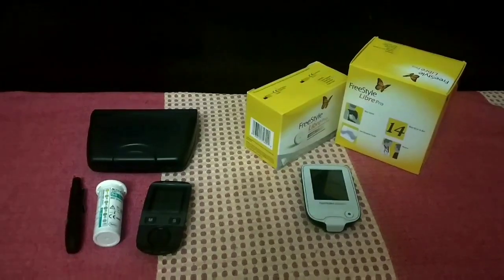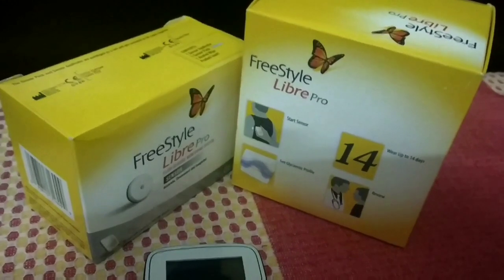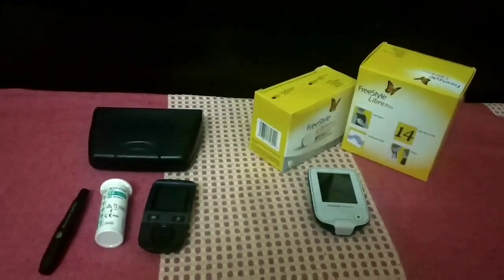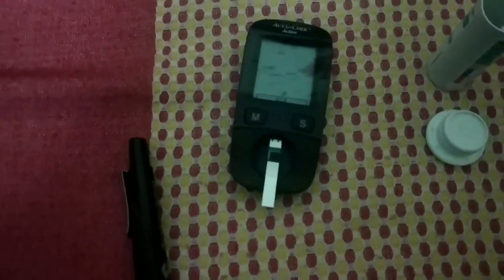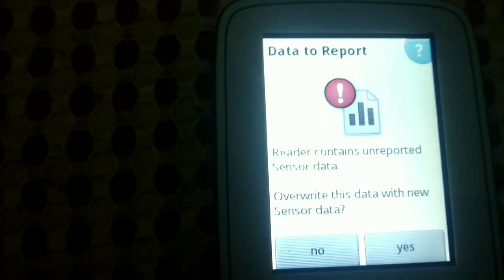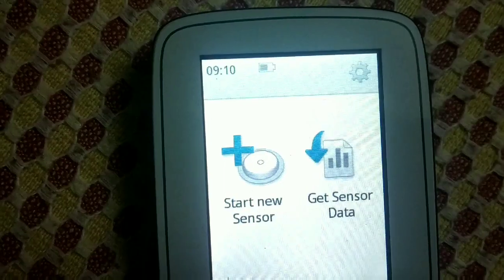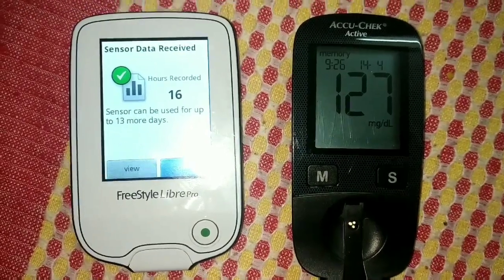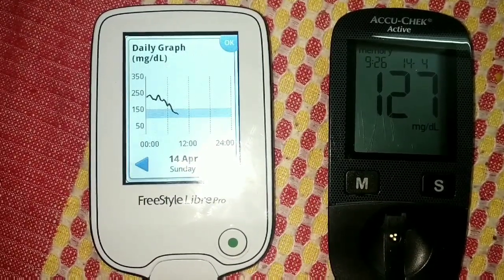FreeStyle Libre vs AccuChek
No-needle glucose check

Comparison between traditional Accu Chek glucose meter and latest FreeStyle Libre Pro 14 Days Sensor and Reader.

Freestyle Libre Pro by Abbott is the device that takes blood glucose readings every 15 minutes, which means you are being tested 96 times in a day without pricking your fingers. This is impossible to be done by regular glucose monitors.

Libre Pro takes 1344 readings in total and serves as a comprehensive glucose profile when you meet my doctor.

The reader box consists of a scanner/reader, a charger plus USB cable and information booklets.

The sensor box consists of the sensor applicator and an alcohol swab to disinfect the application site. It carries visual instructions to apply the sensor.

Viewers you can also join me at following page:

Skype : live:iamt2d